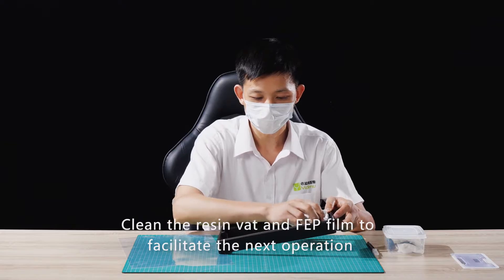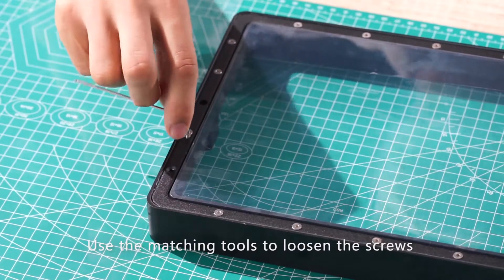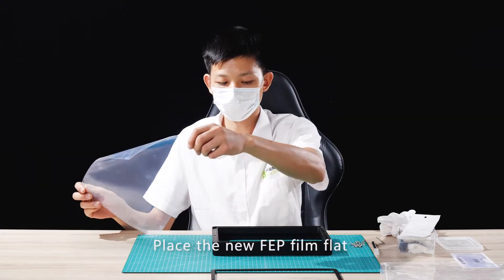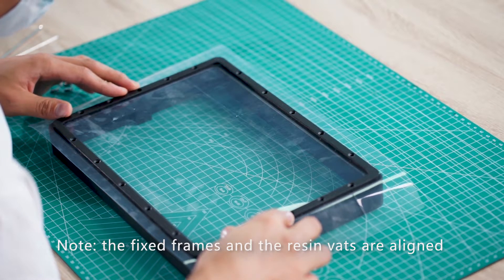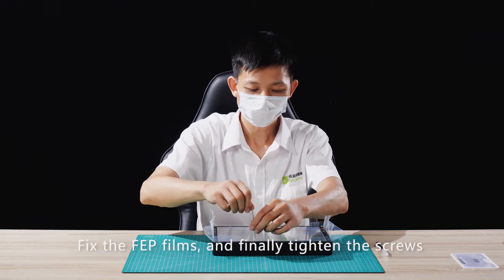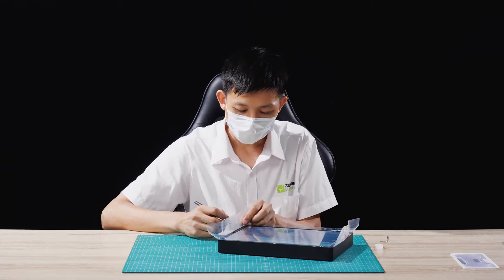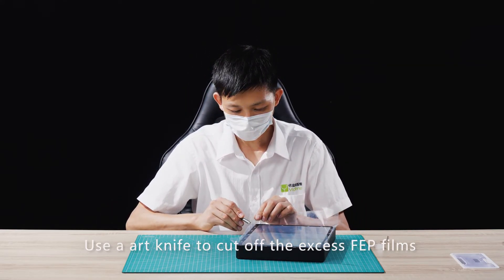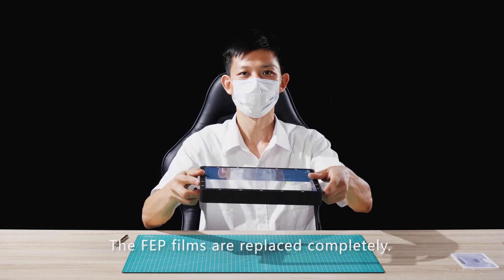Replace FEP film of Falcon Pro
How to replace FEP film of Falcon Pro, shop at Amazon